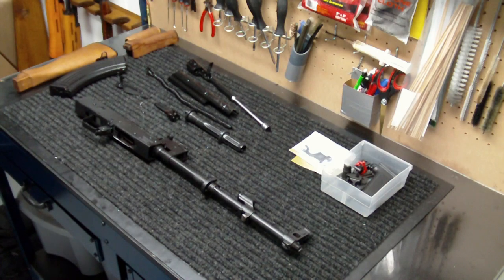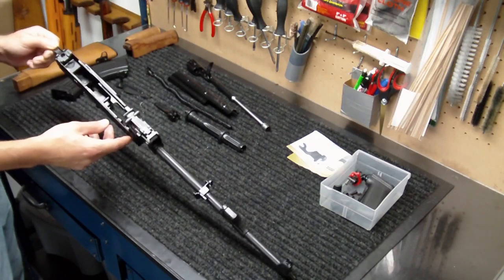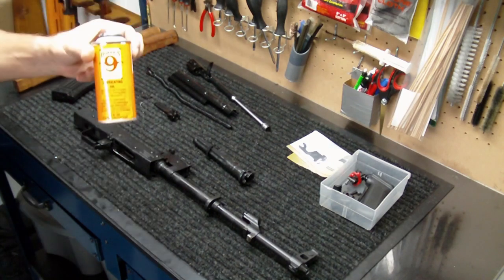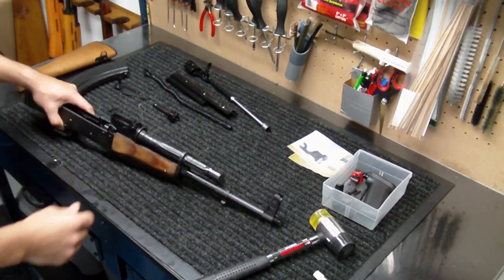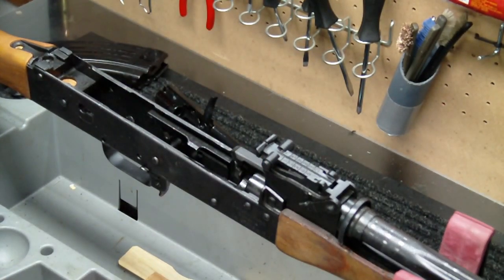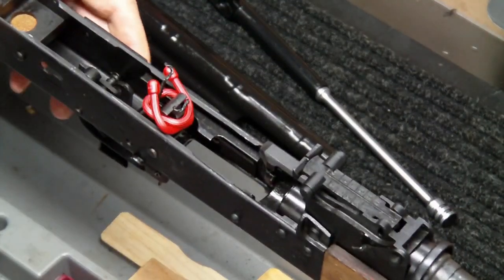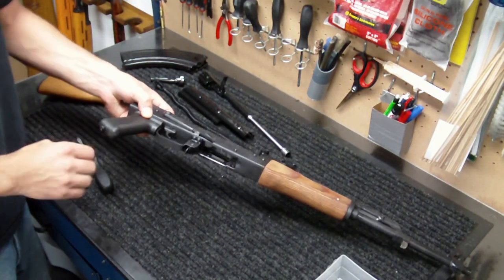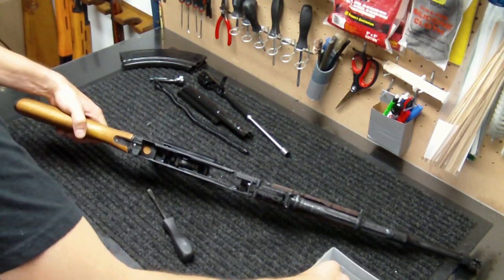How to Clean an AK-47 Rifle & AK Trigger Group Removal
Showing How to Field Strip and Fully Clean an AK Rifle or Pistol in 7.62x39 I also demonstrate how to remove an AK Trigger and other Fire Control Group parts, if needed or wanted for cleaning, repair, upgrade, or modification.  After cleaning the WASR AK Rifle, I also show how to reassemble the gun correctly.

Cleaning an AK is one of the easier things to do, compared to other platforms, such as the AR-15 rifle or pistol.  The take down is simple and fast, there isn't many parts, and the areas needing to be cleaned are easy to get too.  If you are thorough like myself, it can take upwards of 30-40 minutes once you have the process down.  If you are quick and only get the major areas, it could be a 10-15 minute process.  If you have specialized tools it can make the process even quicker, easier, and provide a better cleaning job.